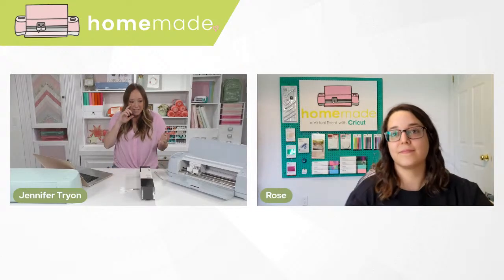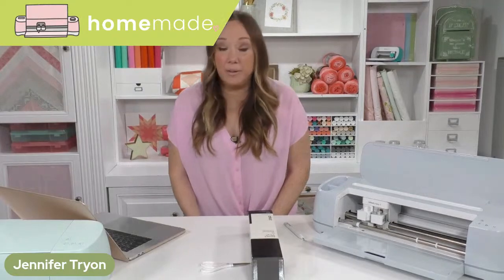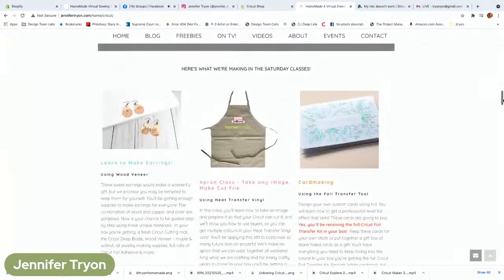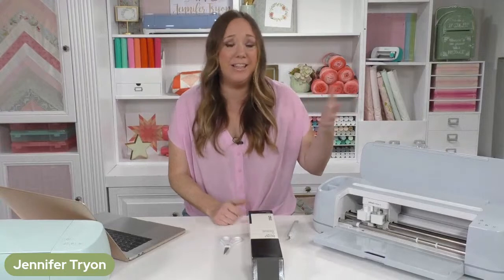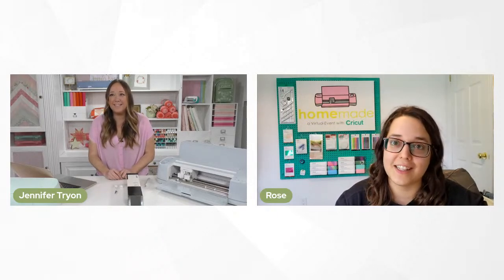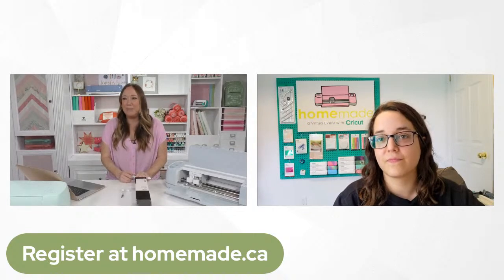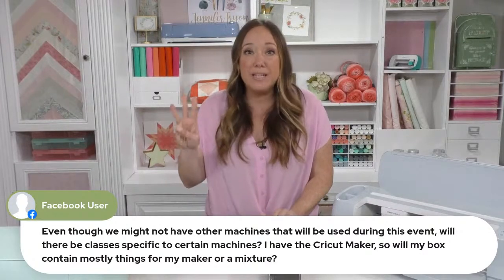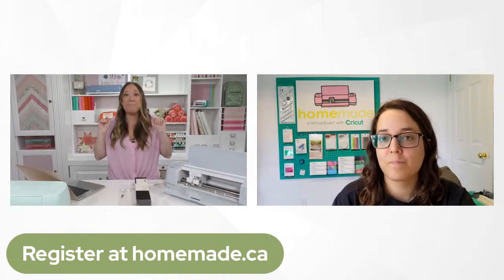Huge Cricut GOODIE Box available!!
Have you heard about the huge Cricut GOODIE Box that's coming with the HomeMade Virtual Event with Cricut. More than $600 worth of Cricut Craft supplies are included, along with a weekend full of Cricut Events!